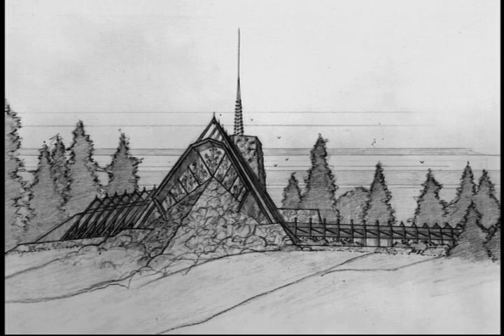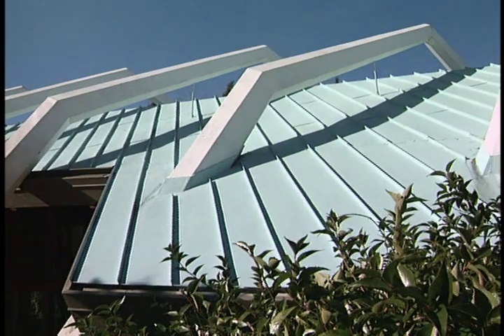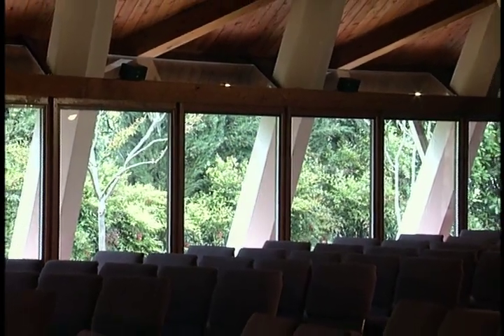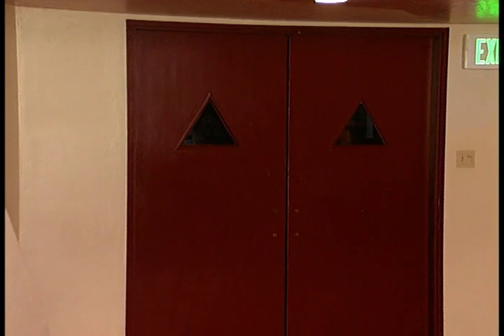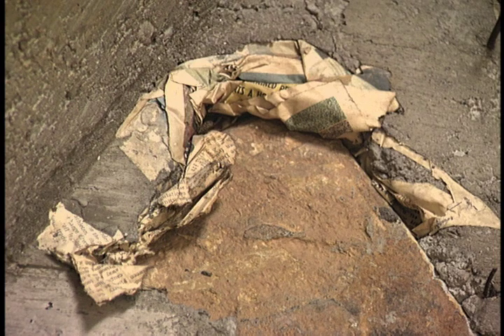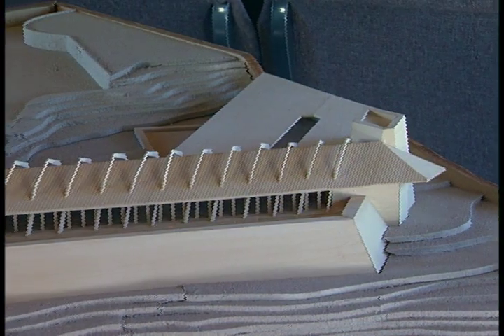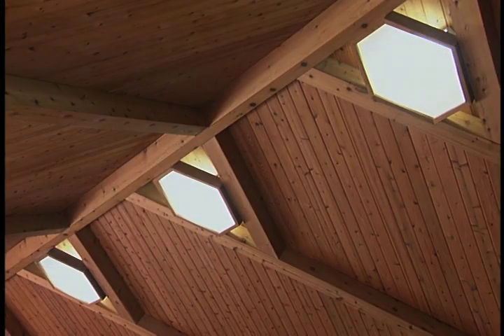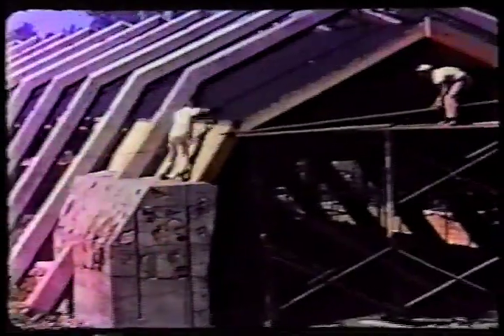Frank Lloyd Wright Designed Pilgrim Church, from the film "Sacred Spaces" by Michael Miner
From the documentary "Sacred Spaces" The Houses of Worship Designed Frank Lloyd Wright by filmmaker Michael Miner.